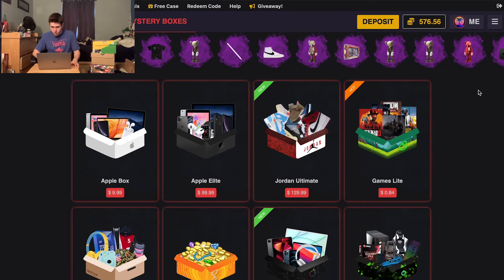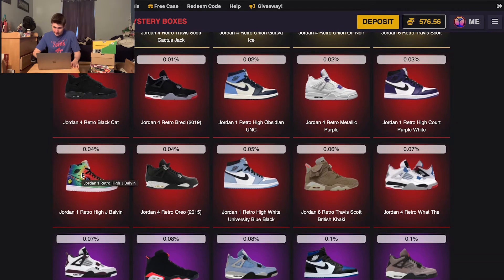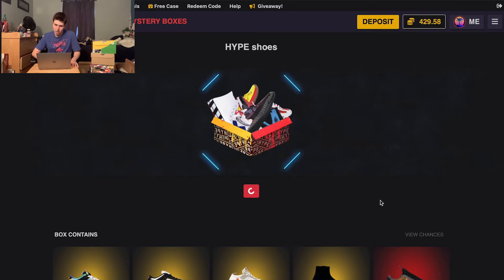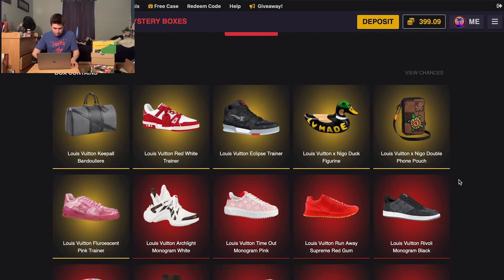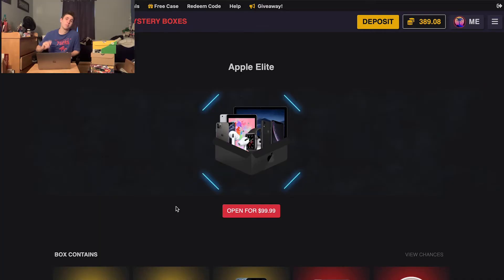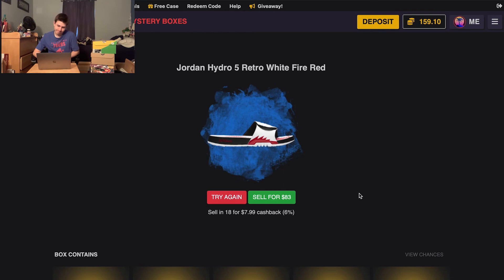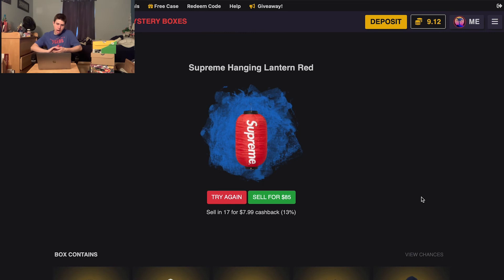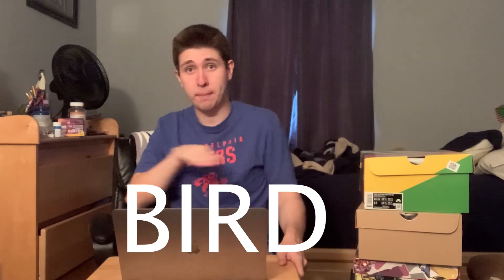DECENT $400 MYSTERY BOX OPENING!! INSANE PROFIT PULLED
I hope you guys enjoyed todays video! It was a fun one to make.